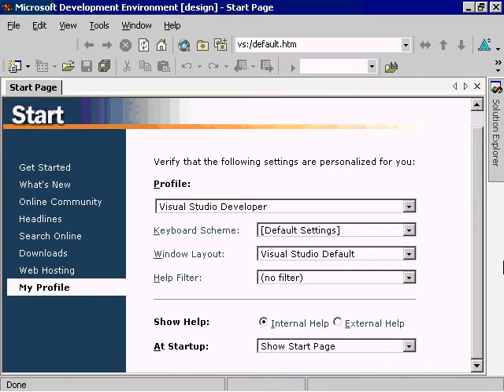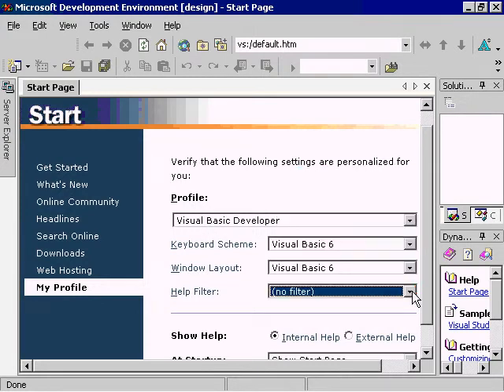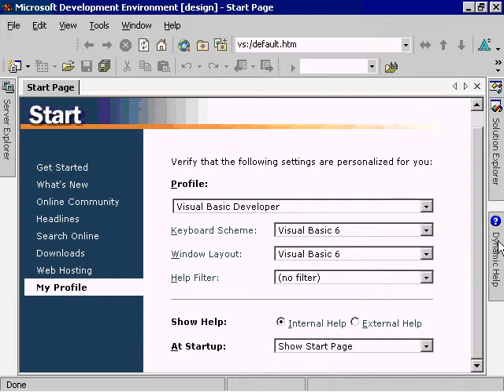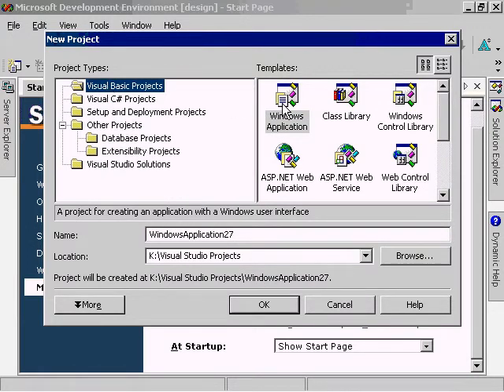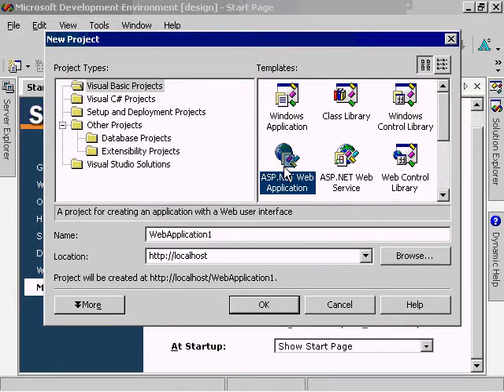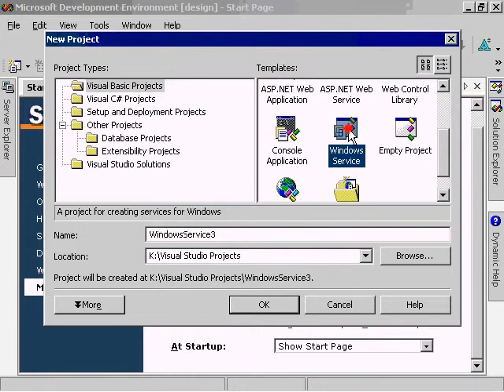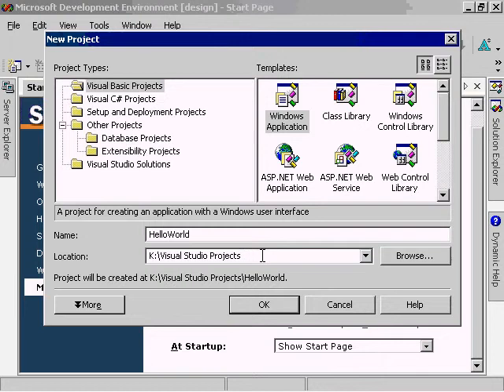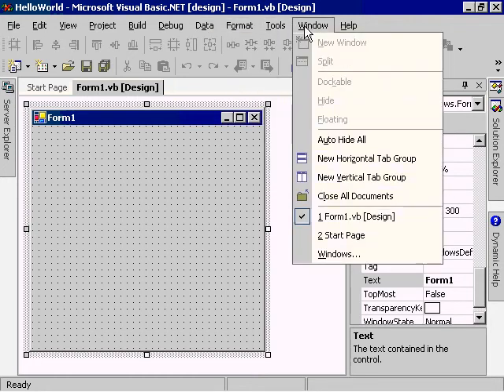Learn Visual Baslic.Net Part 1